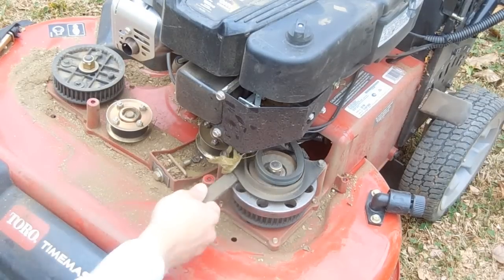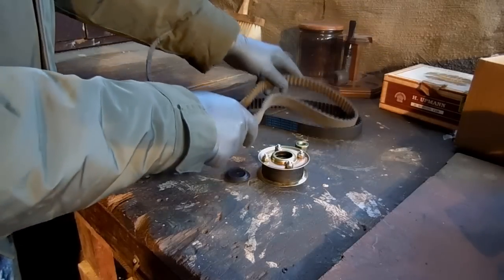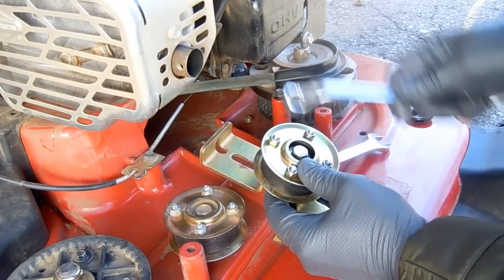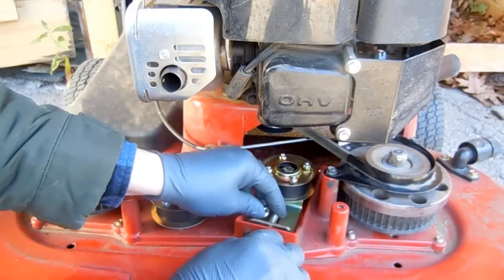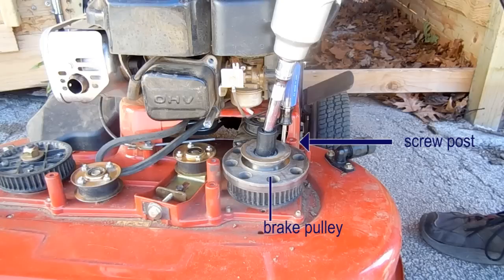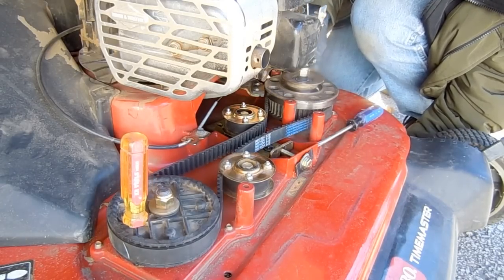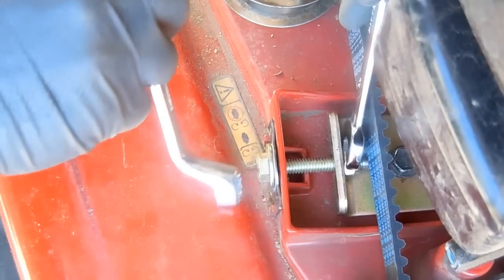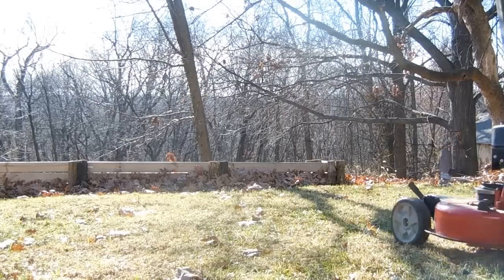Synchronous Belt and Pulley Replacement Toro TimeMaster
In this video I replaced the synchronous belt and tensioner pulley on my Toro TimeMaster.  This was my first time replacing the belt and pulley on this mower and it was fairly easy; well within the range of the average DIYer.

The synchronous belt part # is 120-3335.
The pulley part # is 131-4529.

I bought aftermarket parts for this job in order to cut down on the expense.  I'll try to keep you posted on how well they performed.